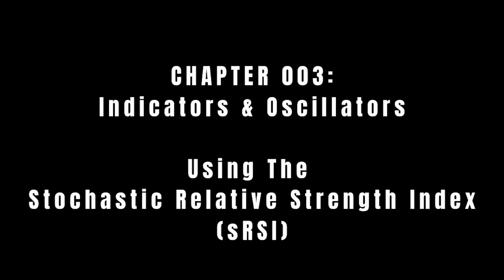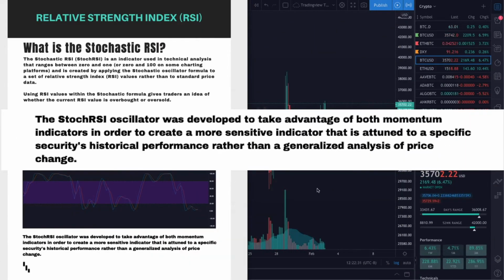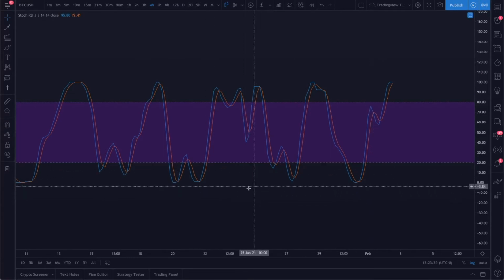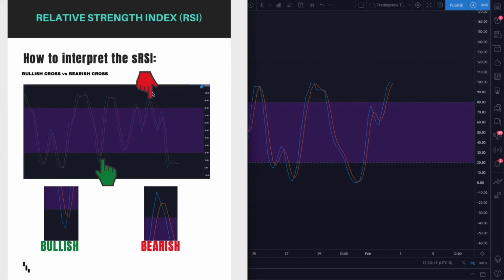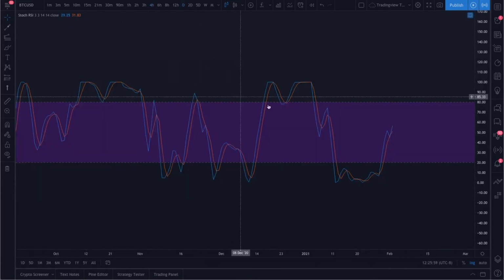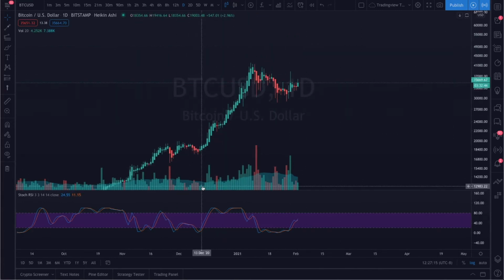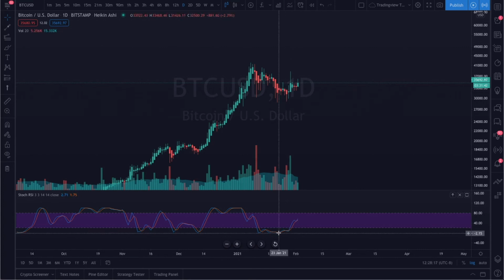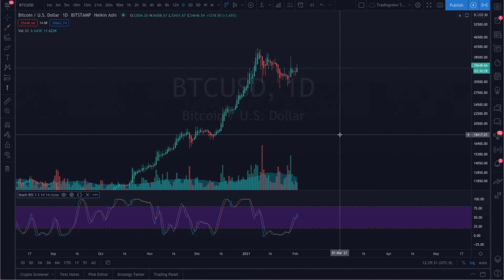CH003: Using the Stochastic Relative Strength Index (sRSI)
The Stochastic RSI (StochRSI) is an indicator used in technical analysis that ranges between zero and one (or zero and 100 on some charting platforms) and is created by applying the Stochastic oscillator formula to a set of relative strength index (RSI) values rather than to standard price data. Using RSI values within the Stochastic formula gives traders an idea of whether the current RSI value is overbought or oversold.

The StochRSI oscillator was developed to take advantage of both momentum indicators in order to create a more sensitive indicator that is attuned to a specific security's historical performance rather than a generalized analysis of price change.

Follow me on the socials:
Tradingview: @BitcapJNY

Fo free:
FREE UNISWAP Guide: